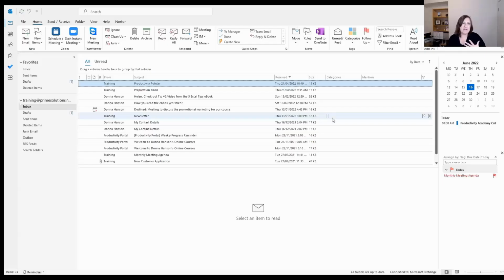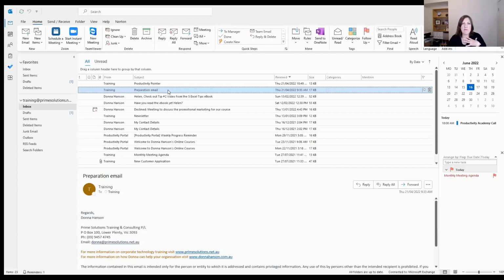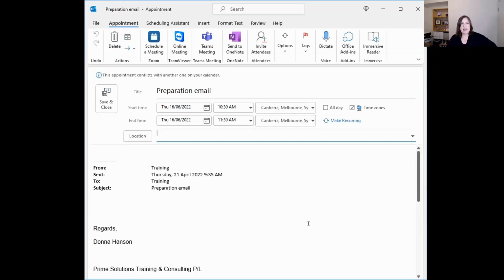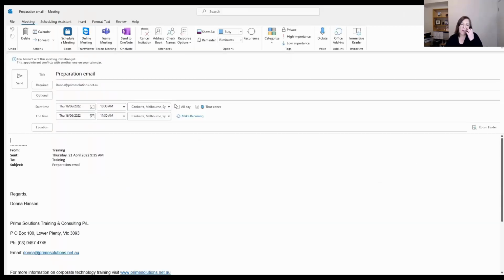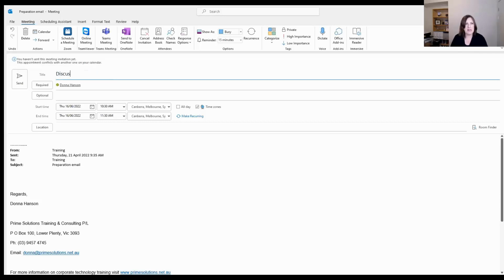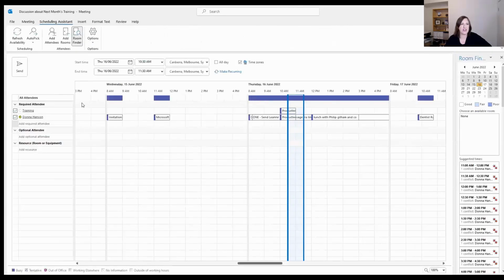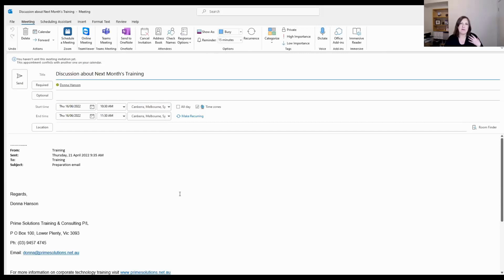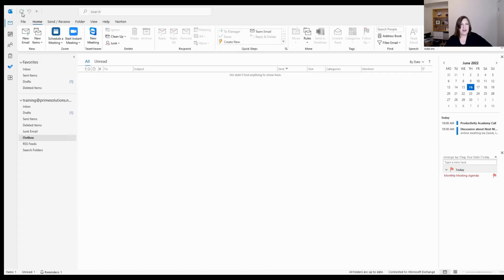How to Create a Meeting from an Email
This video shows you how to easily create a new meeting including the contents from an email in Microsoft Outlook

1. FREE 5 Microsoft Excel Tips Mini eCourse
2. Join my Productivity Academy – access to 10+ of my online courses and a monthly group Zoom coaching/training call for $67 per month
3. Enquire about a presentation or training session for your team: Book a Discovery call
4. Explore my online short courses